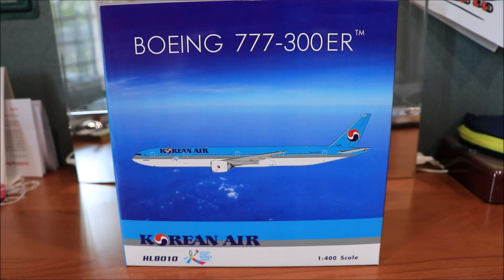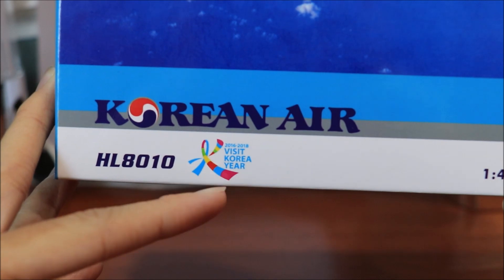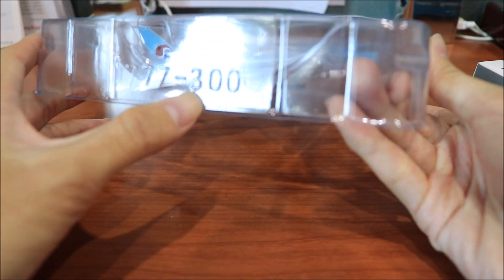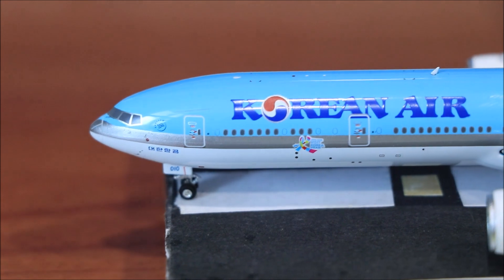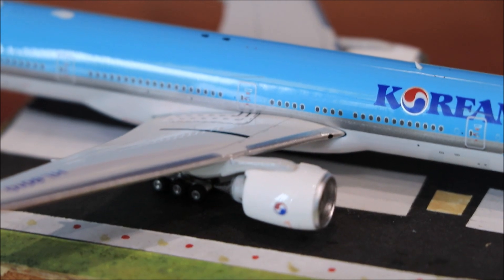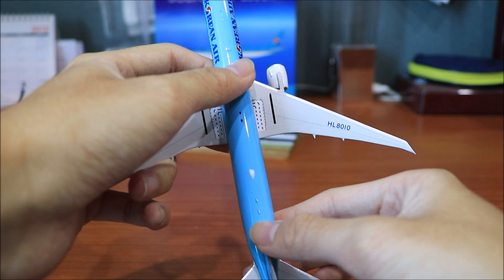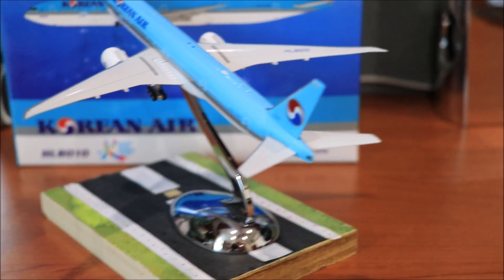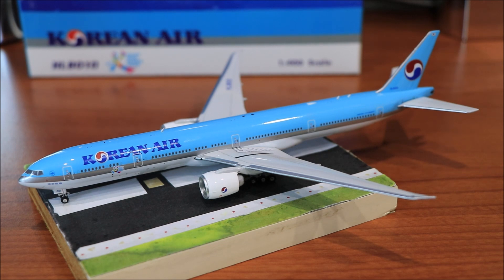Korean Air B777-300ER unboxing and review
Description:
Airline: Korean Air
Aircraft: B777-3B5ER
Engines: GE90-115B
Model Manufacture: JC Wings
REG: HL8010